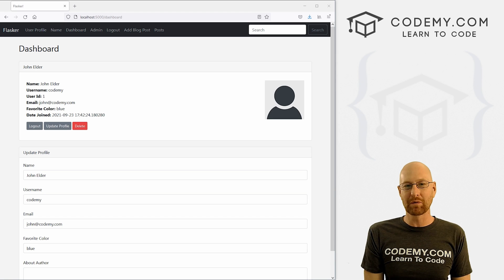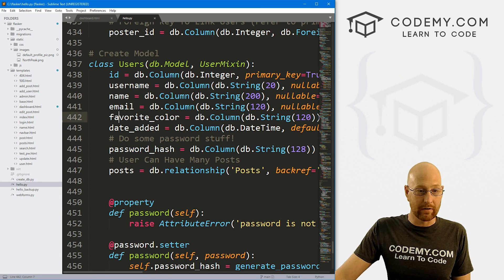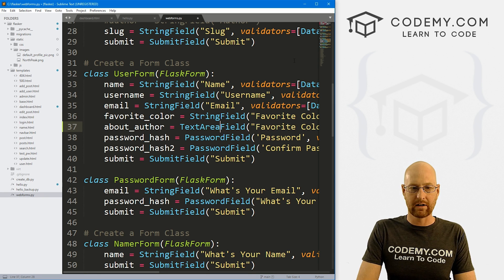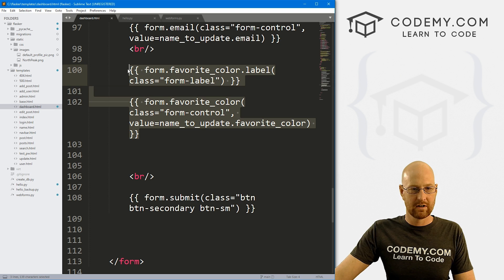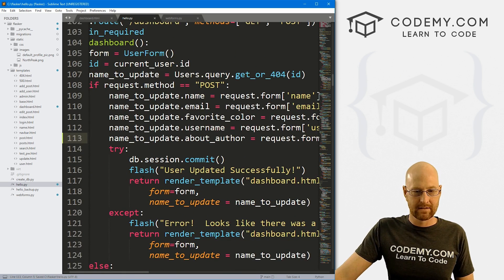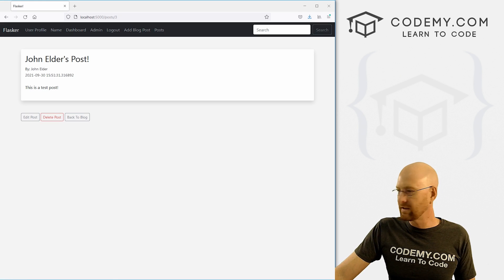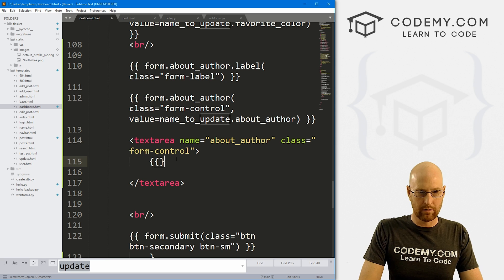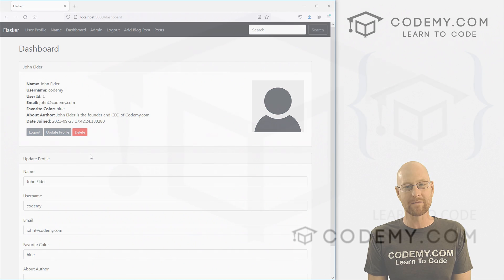About Author Section - Flask Fridays #37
In this video I'll show you how to add an about author section for your blog posts.

Under every blog post, we want a little section that has a small blurb about the post author.

We'll add that in this video.

Timecodes

0:00​​ - Introduction
1:23 - Add About_Author Field To Model
2:13 - Import TextAreaField To WebForms.py
2:40 - Add TextAreaField To UserForm
3:04 - Migrate Database
4:12 - Add Text Box To Dashboard
4:53 - Update Dashboard View To Save Data
6:09 - Add About Author Text To Dashboard Profile
6:41 - Add About Author Section To Blog Posts
7:19 - Add Logic To Blog Posts Page
7:52 - Update TextAreaBox On Dashboard
9:32 - Conclusion